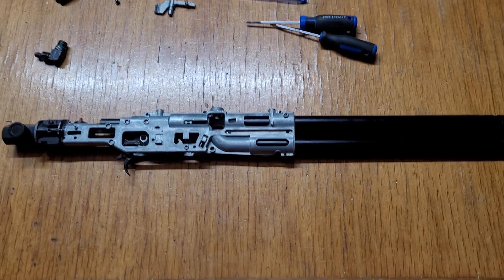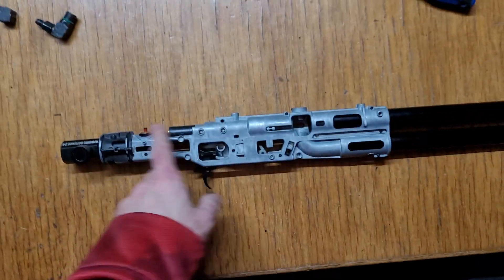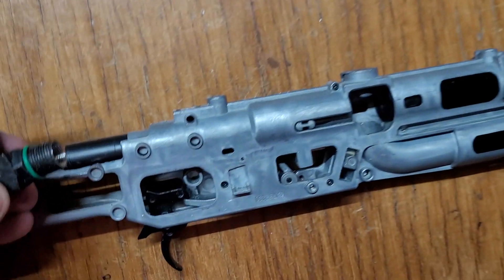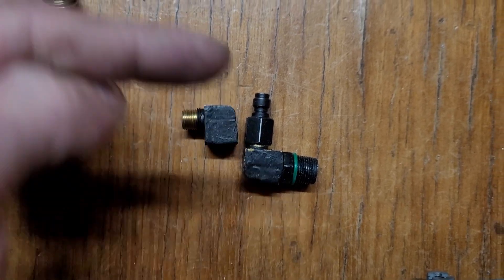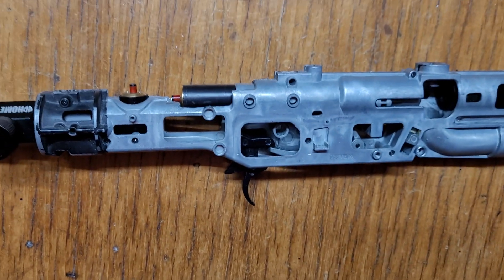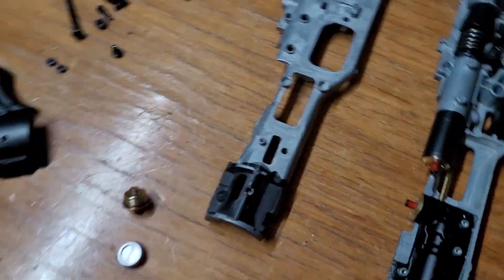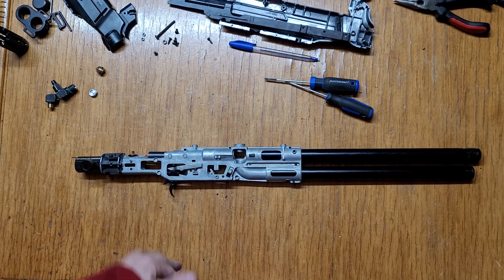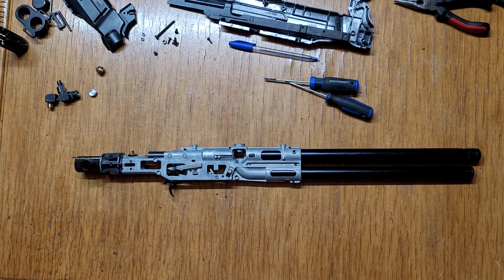Umarex HDX 68 HPA Bypass Chamber Extension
after watching Seans video from Less lethal For Dummies i decided to go do the air chamber expansion with the Z chamber mod and also come up with a HPA conversion bypass of the restricted brass pipe, only person to make the HDX compatible with HPA was Critical Situations Jonathan Scott